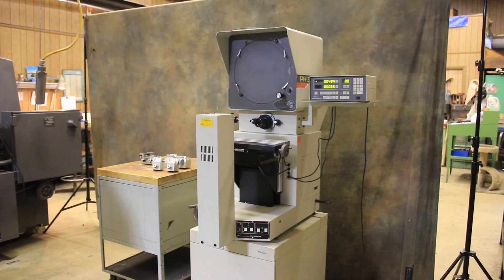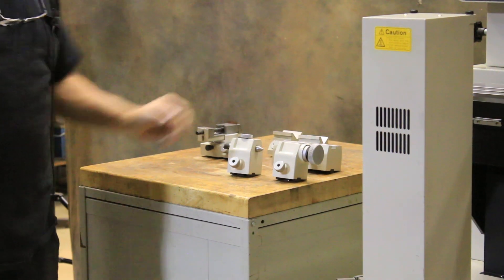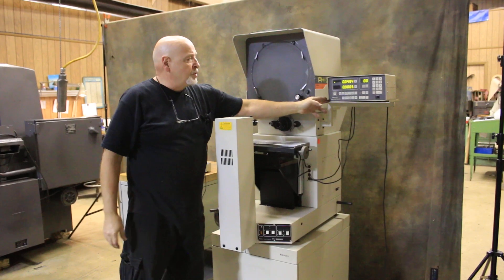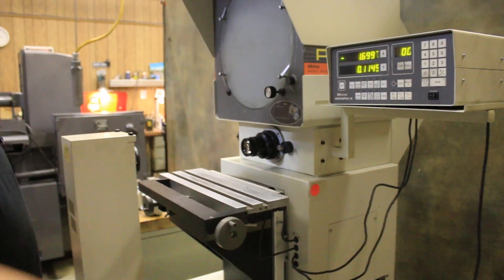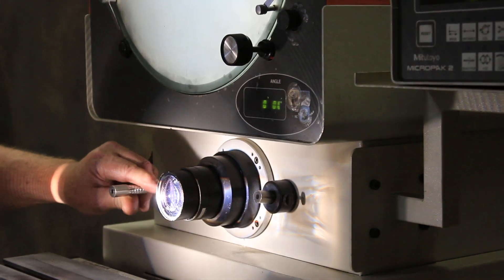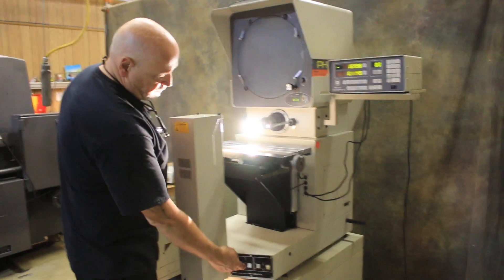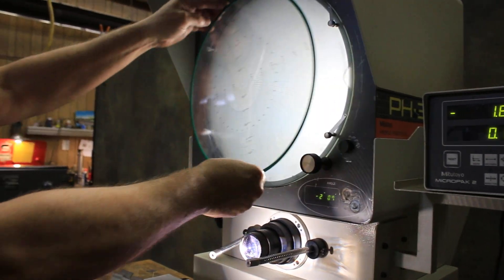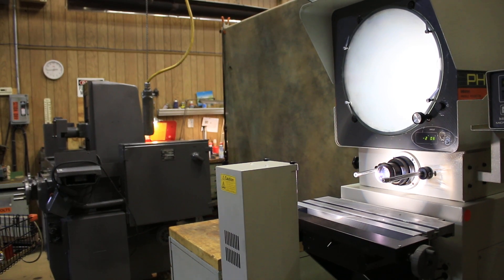14'' Screen Mitutoyo PH-3515F OPTICAL COMPARATOR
14" MITUTOYO HORIZONTAL PROJECTION BENCH MODEL OPTICAL COMPARATOR

MODEL: PH-3515F          NEW: 2002

WEIGHT CAPACITY ON TABLE 100 LBS.
HORIZONTAL TRAVEL 10"
VERTICAL TRAVEL 6"
FOCUS 2"
HELIX ANGLE +/- 15 DEG.

APPROXIMATE DIMS. OF MACHINE 18" x 44" x 45.3"H

EQUIPPED WITH:
ERECT IMAGE ON DAY-BRIGHT SCREEN
"MITUTOYO MICROPAK 2LA" 2-AXIS DIGITAL READOUT DISPLAY
FIBER OPTIC SURFACE ILLUMINATION
DIGITAL DISPLAY FOR ANGLE ADJUSTMENT OF SCREEN
FLOATING TYPE STAGE FOR EFFORTLESS MOVEMENT
HELIX ADJUSTMENT
10X LENS
24 VOLT, 150 WATT HALOGEN LAMP
TWO STAGE BRIGHTNESS SELECTOR
FACTORY CABINET BASE w/MATCHING COLOR SCHEME
115 VOLT/1 PHASE ELECTRICS

UNIT WAS LAST CALIBRATED ON 04/2017  BY:
NEMTEC, INC.
CHESHIRE CT
I.D. NUMBER:  QC-7043
DONE BY "KA"

** LIKE NEW CONDITION & APPEARANCE **